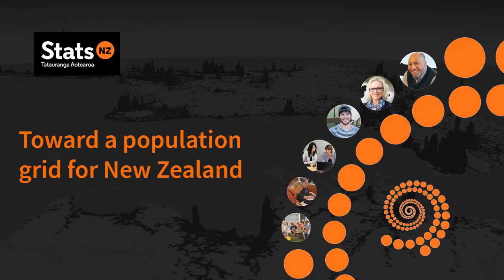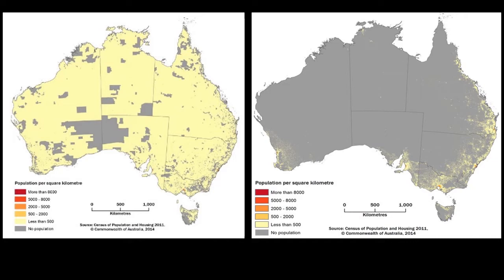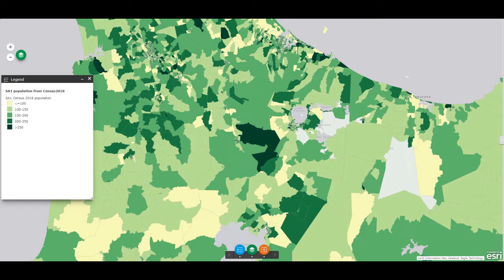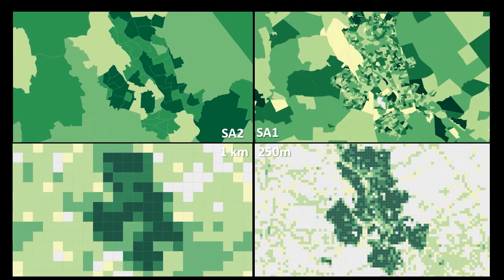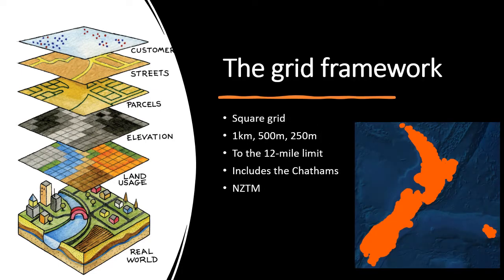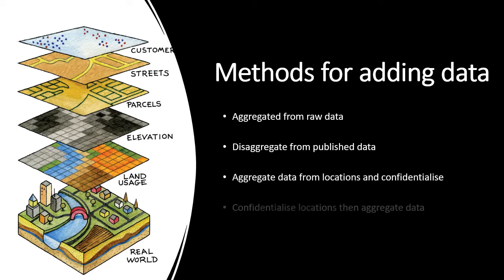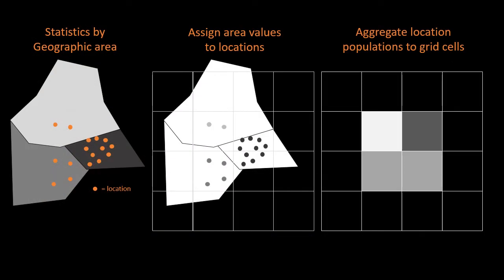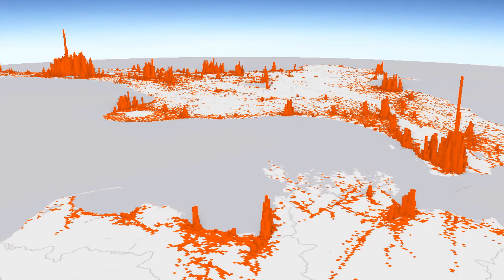2022 NZEUG VRUC - Population Grids - Karl Majorhazi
Stats NZ intends to add population grids to the suite of statistical geographies defined in the Statistical Standard for Geographic Areas. This presentation is an introduction to the concepts and challenges we have introducing official population grids.